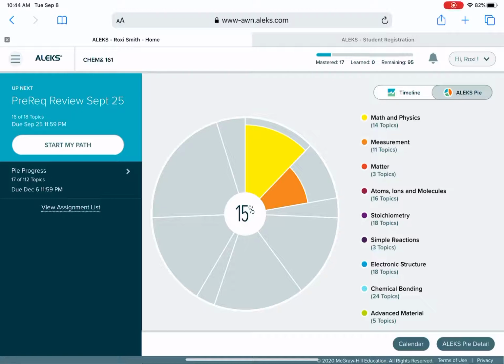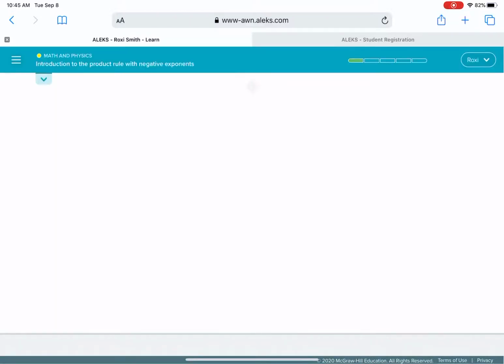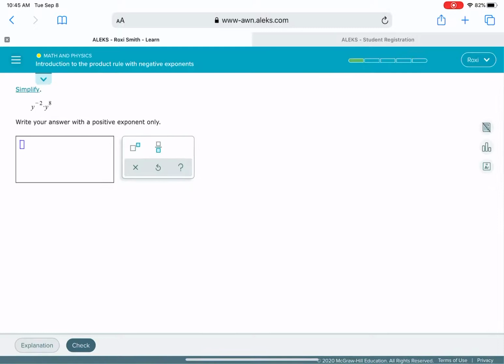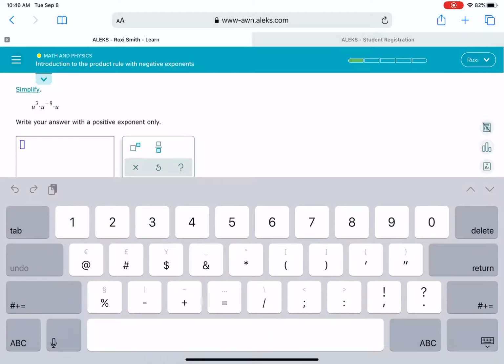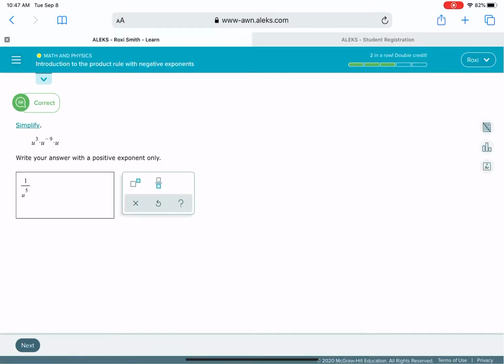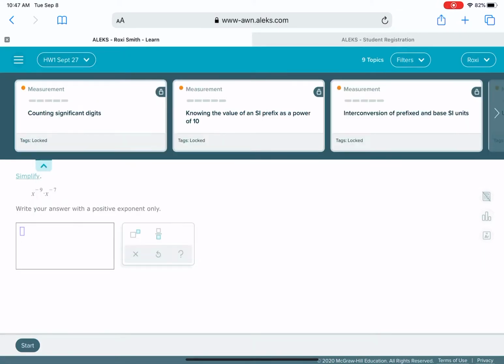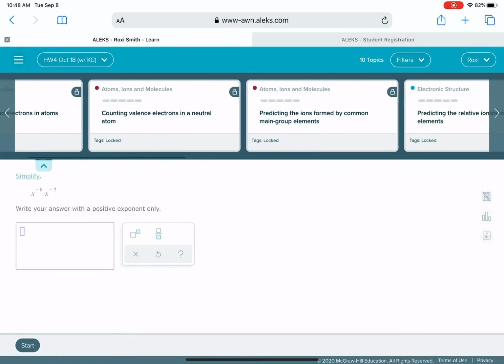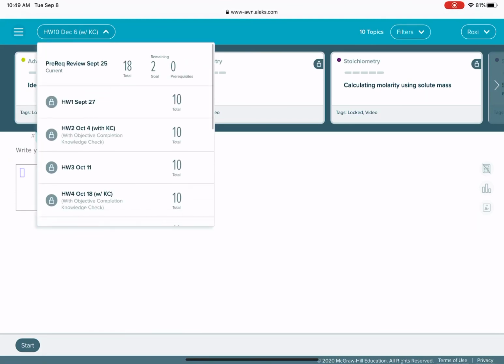Using ALEKS after the Initial Knowledge Check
What to expect after completing the Initial Knowledge Check in ALEKS, what the "pie" represents, and how to skip around between homework assignments and homework problems